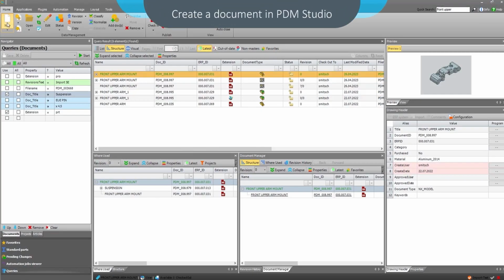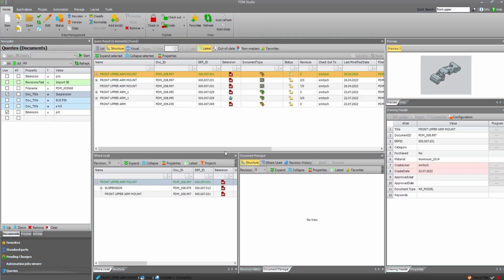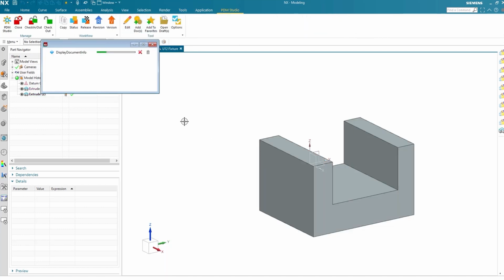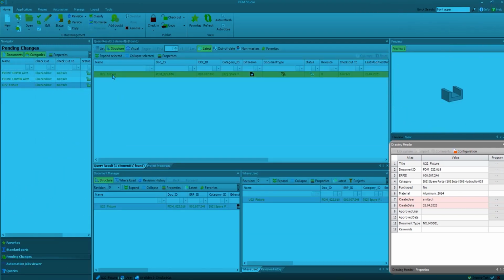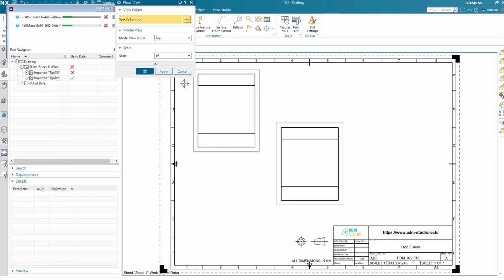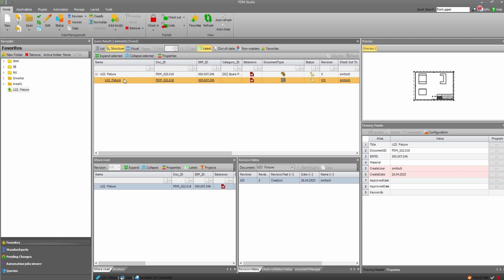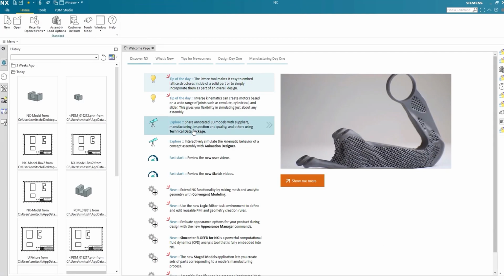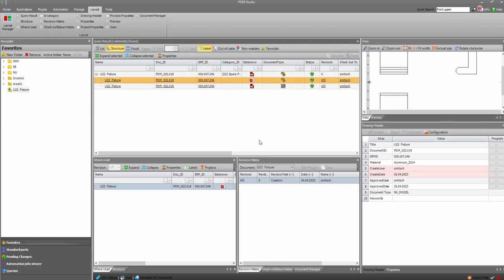PDM Studio with NX CAD: Creating a part and deriving the drafting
Elevate your design process with our product data management solution PDM Studio!

Seamlessly integrated with e.g. NX CAD, it's the game-changer that ensures your product data remains consistent and your workflows become highly smooth and efficient.

2D drawings, 3D models, BOMs, where-used list, version, release status, metadata and many more; PDM Studio takes care all information about a part, assembly, machine or plant is up to date and available, no matter where it was generated and is needed. It's that simple!

Save time, boost productivity and ensure data accuracy: want to see a very easy to use PDM solution in action? Dive into our video tutorial that shows you how PDM Studio can supercharge your design process when fully integrated with NX CAD.